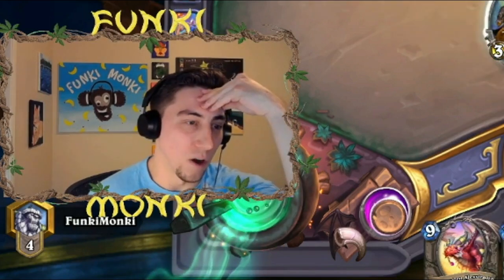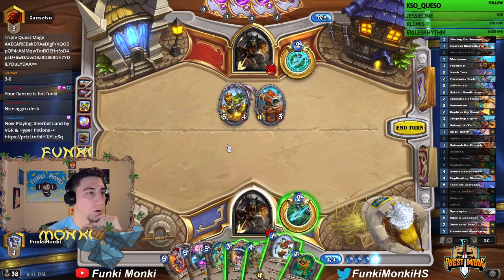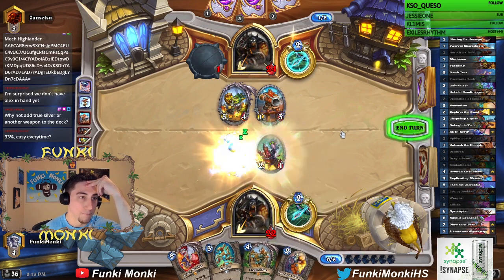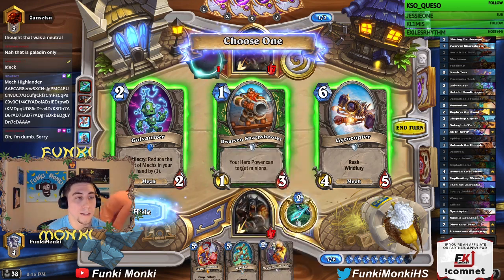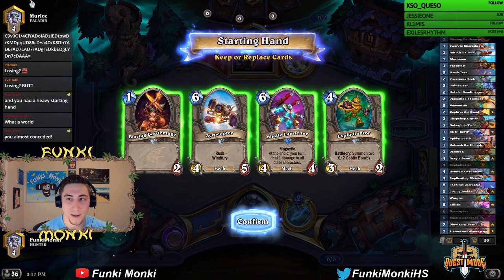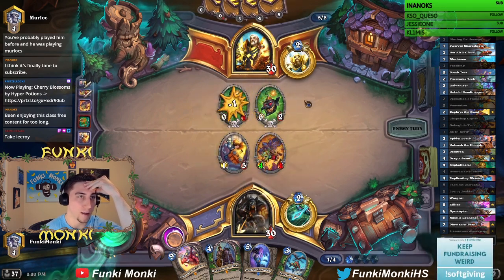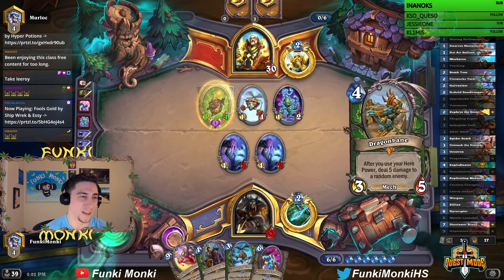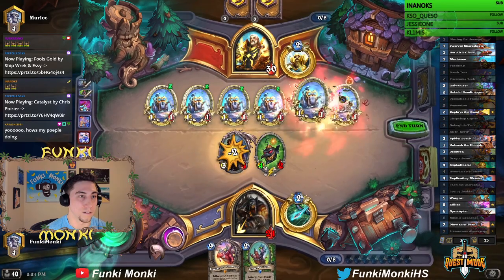Highlander Mech Hunter is TOO GOOD with CHOPSHOP COPTER! | Galakrond's Awakening | Hearthstone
Galakrond's Awakening is here! And with it a bunch of brand new cards! So far, we have 28 new cards to work with for the first few chapters of Galakrond's Awakening and then 8 new cards for the last part.  One of the new cards released was Chopshop Copter - a 3 mana 2/4 mech that gives you a random mech back to your hand for every other mech that dies while this is on the field! This new mech, in addition to a few other new mechs from Descent of Dragons like Hot Air Balloon, Dragonbane and Gryocopter make building a full highlander deck even more possible! Mech decks are usually aggressive already by nature so a highlander deck is a great archetype for Zephrys, Dinotamer Brann and Dragonqueen Alexstrasza to finish off games. Competitive rating: 4/5

               🍌 Code  🍌
AAECAR8erwSXCNsJgPMC4PUC4vUC7/UCufgCkfsCmPsCqPsC9v0C1/4CiYADoIADzIEDtpwD/KMDpqUD86cD+a4D/K8Dh7AD6rAD7LAD7rADgrEDkbEDgLYDn7cDAAA=

                🍌 Submit Your Deck  🍌
Every Friday on stream I have a special event called Funki Friday, where I play viewer submitted homebrew decks!  Submit yours and possibly see it featured in a video:

                🐵 About Me  🐵
I am a homebrew off-meta deckbuilder and that's all I do! Primarily, I only play Hearthstone and started playing it since its release.  I have also hit legend multiple times with my own homebrew decks.

                 🐵 My Channel   🐵
If you like this gameplay, I have a surprise - I make more videos just like this one!